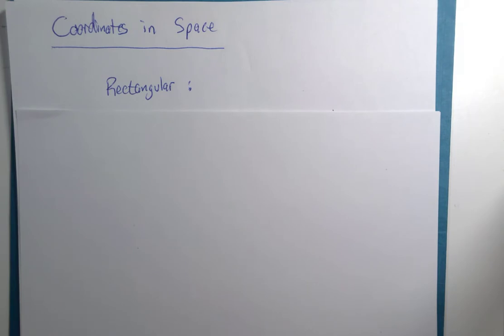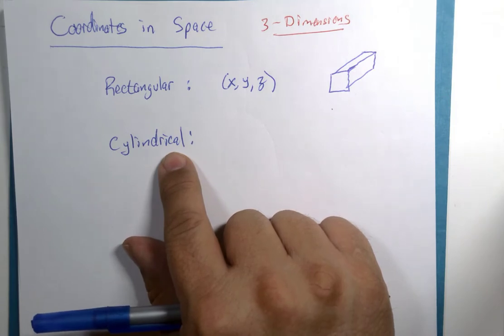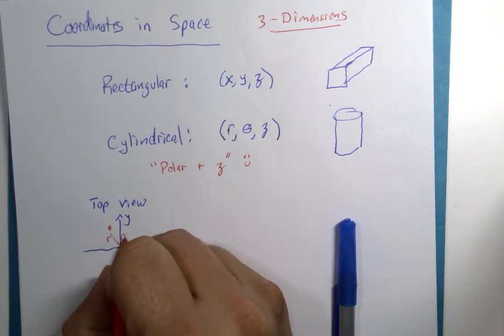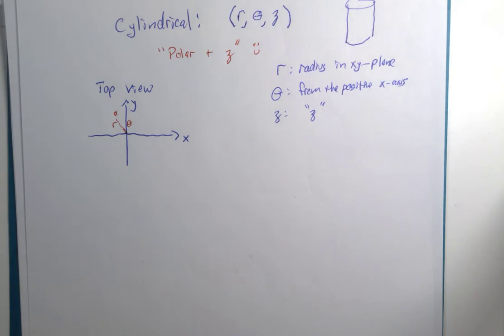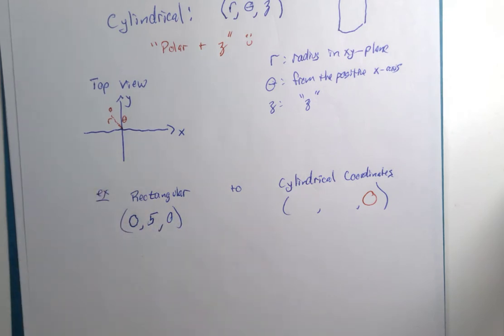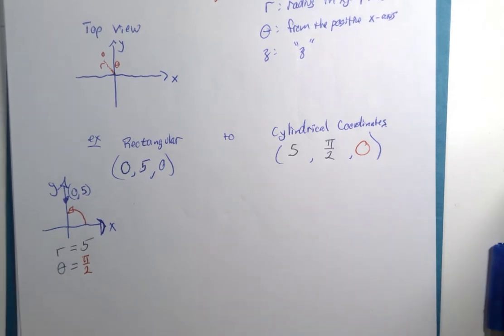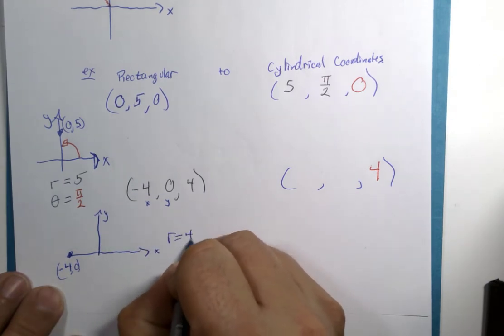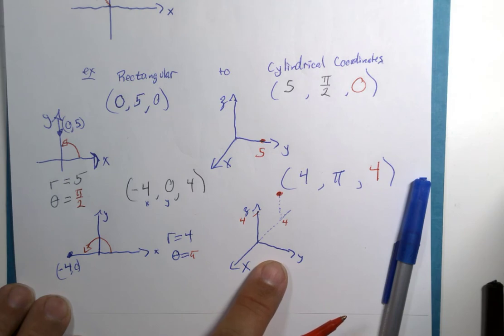Cylindrical Coordinates Introduction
Cylindrical Coordinates to identify points in space.  This is a pretty basic introduction done by hand, not with technology.